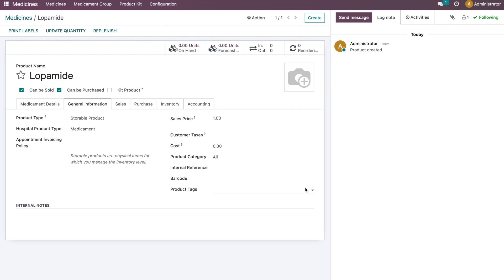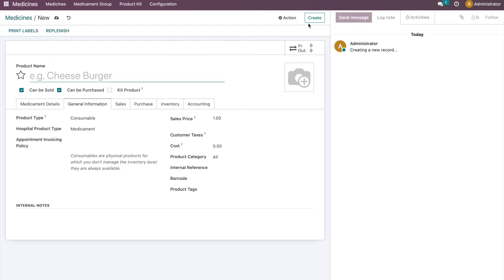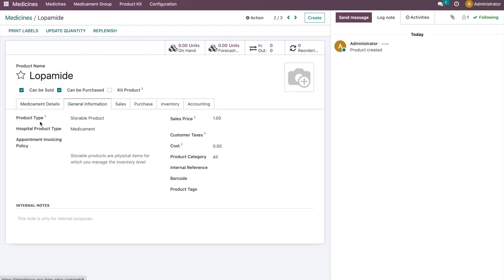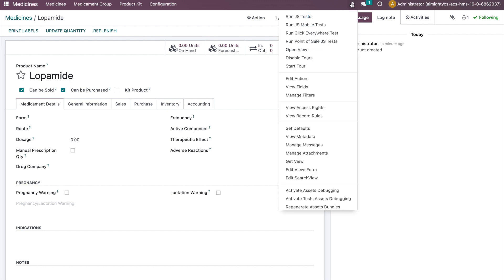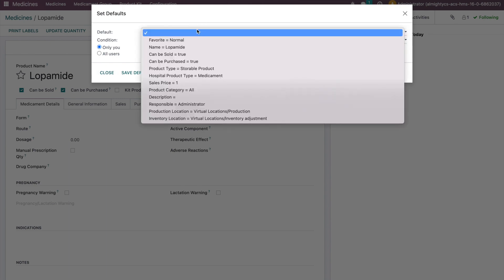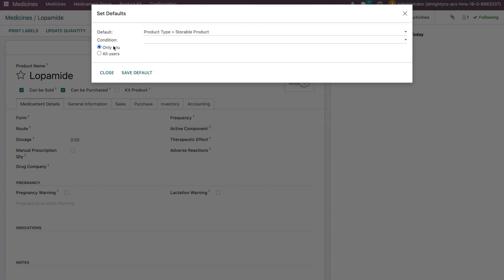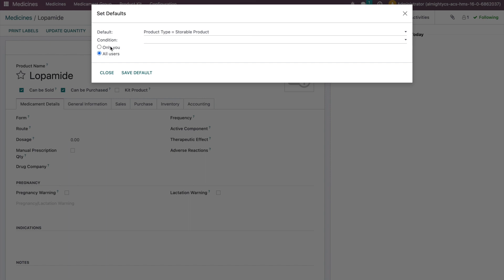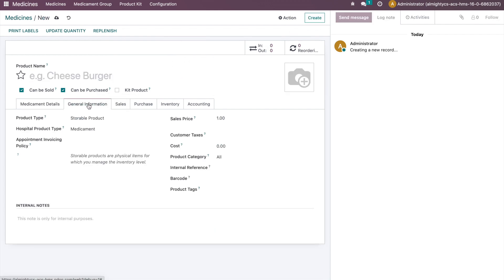Set Default Value in odoo without customization on any form.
Set Default Value in odoo without customization on any form using user defined defaults. It is Default odoo functionality @_AlmightyCS
Option can be configured for specific user and for all users also based on need.
Same changes can be applied to any form and fields.